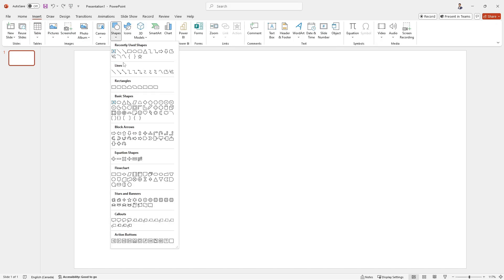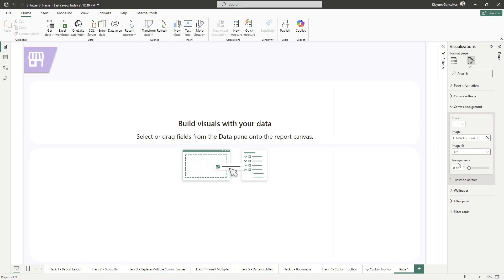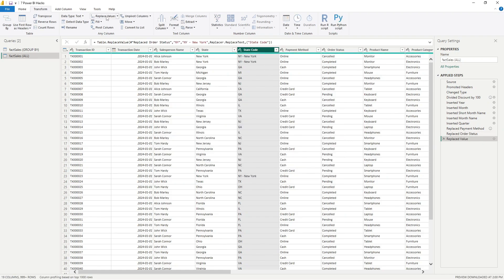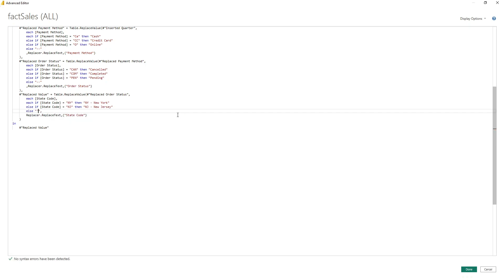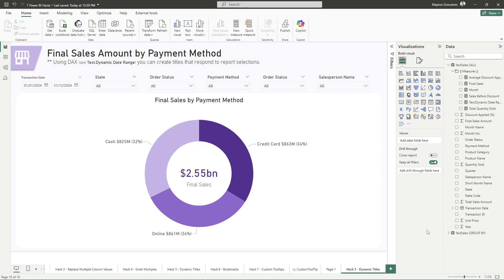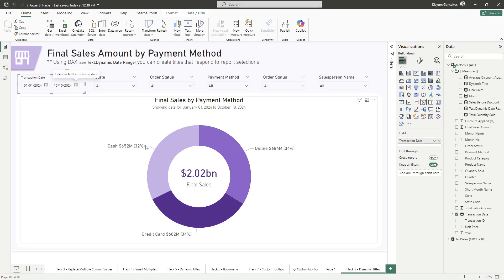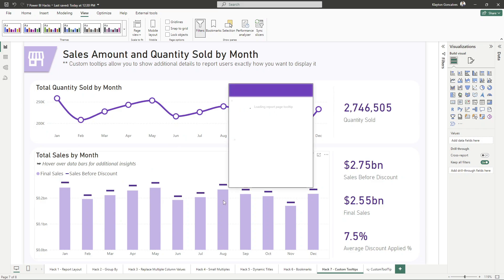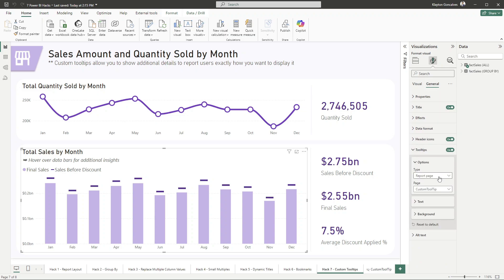7 Power BI Hacks to Elevate Your Next Report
In this video, we share 7 incredible Power BI hacks that helped us wow our clients in 2024. These tips range from designing report layouts outside of Power BI to creating dynamic visuals that respond to user interactions. Each hack is designed to make your dashboards smarter, faster, and more engaging.

Follow along to learn how to apply these hacks and take your Power BI reports to the next level. Whether you’re new to Power BI or a seasoned expert, these tips will help you create impactful dashboards that impress every time.

Want to see all these 7 tips and tricks in action? Download our FREE Power BI Hacks Template